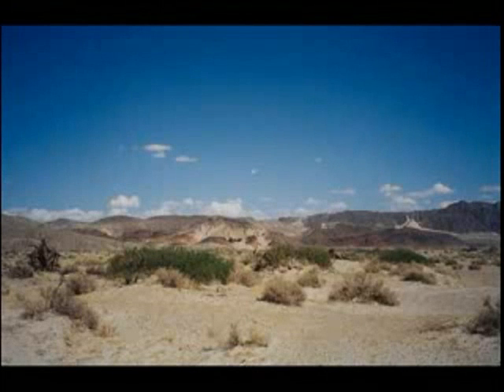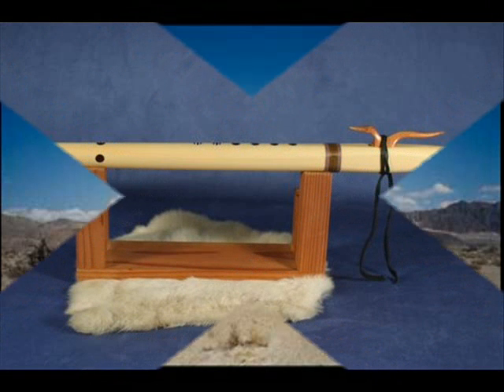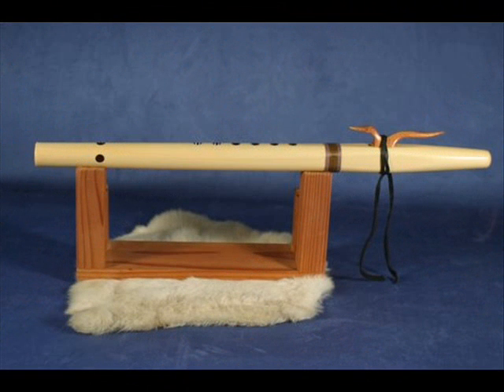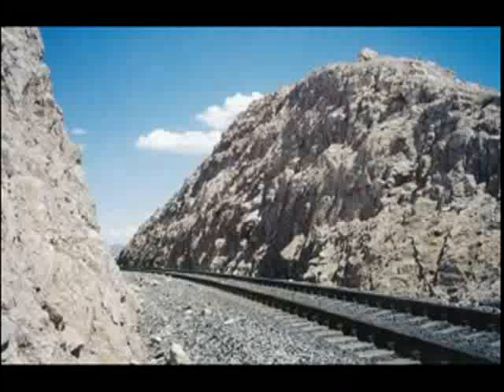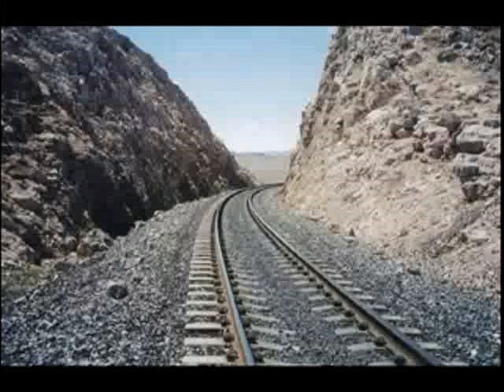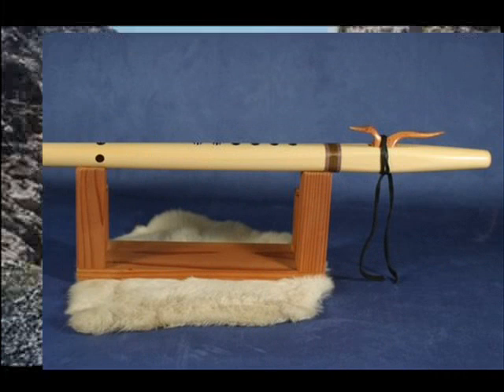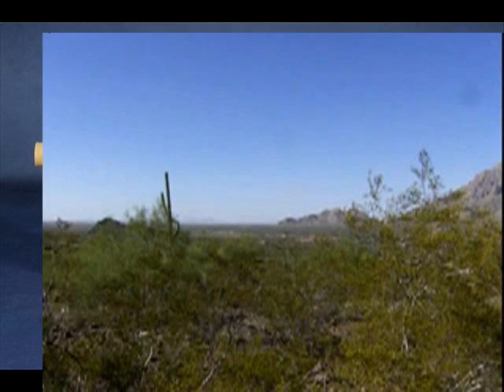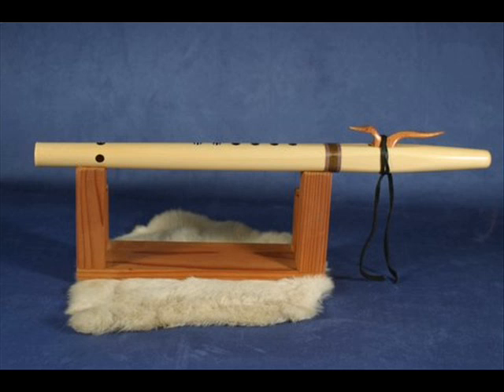Lesson 2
Free Lesson 2 on Grace Notes!